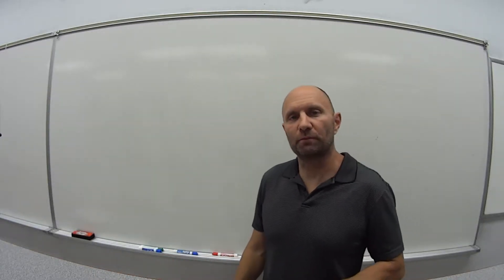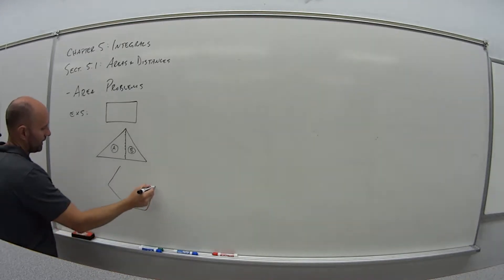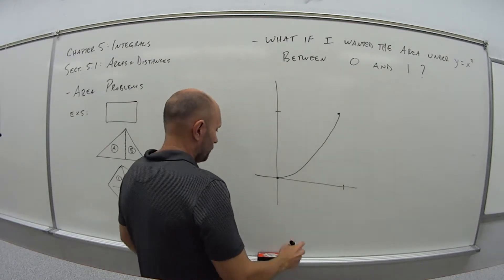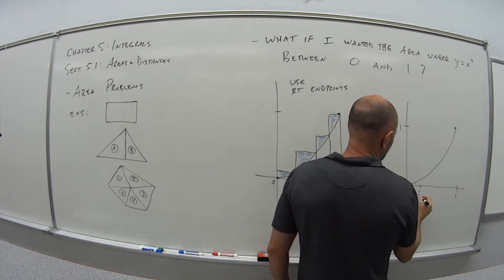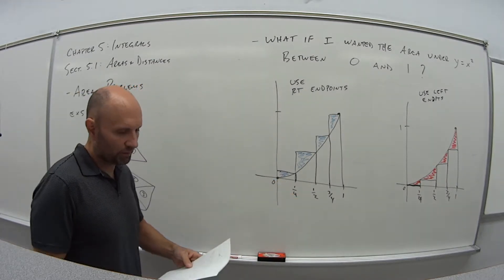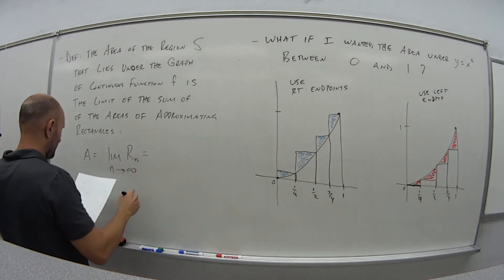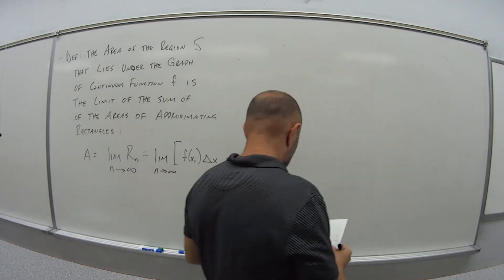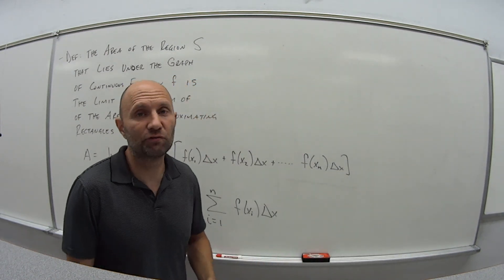181 Section 5.1 Video 1 of 2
Area Problems